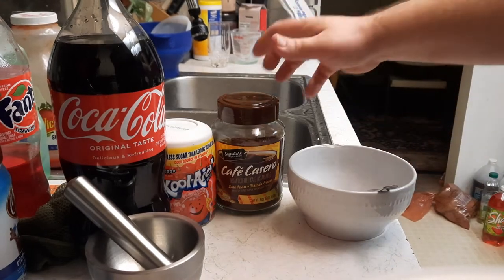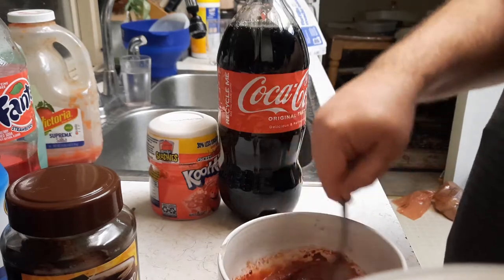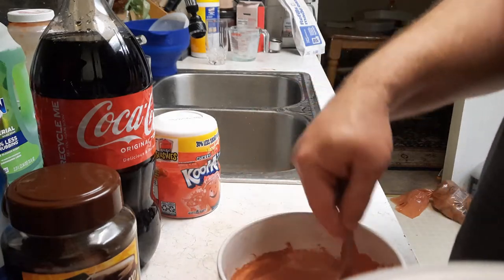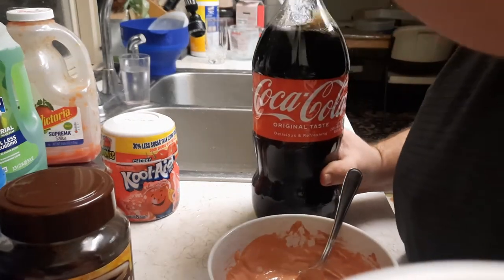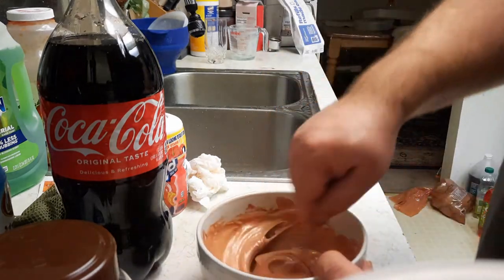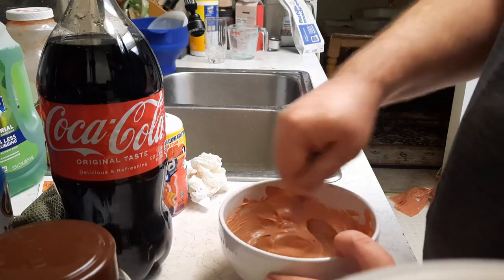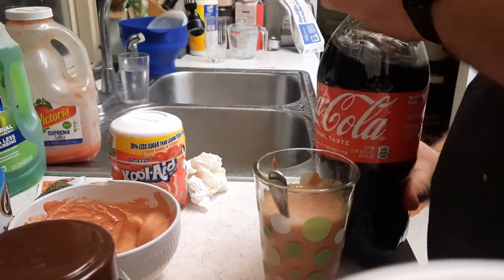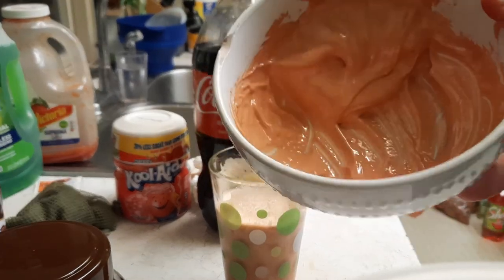How to make a BOMBAY.... prison drink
lots of stirring.  i prefer no ice, no chunks, bombay be good.